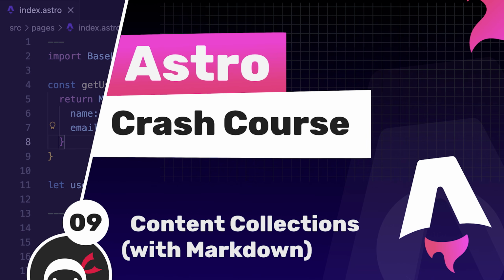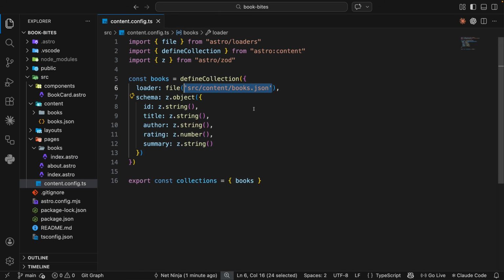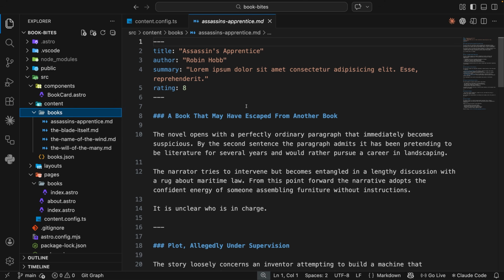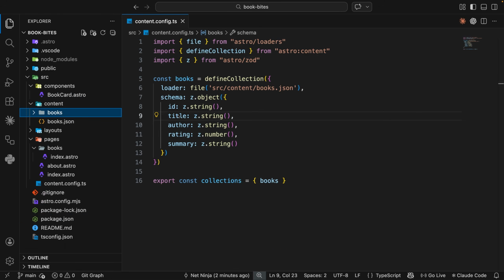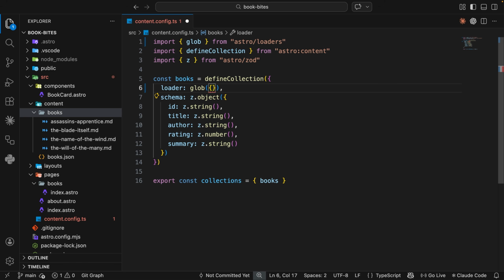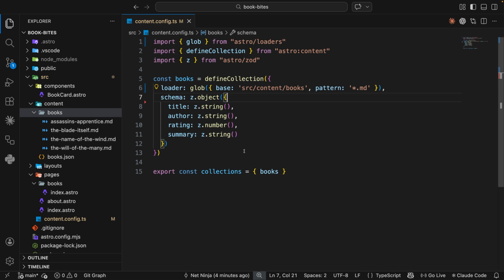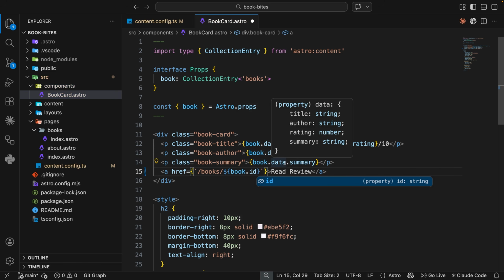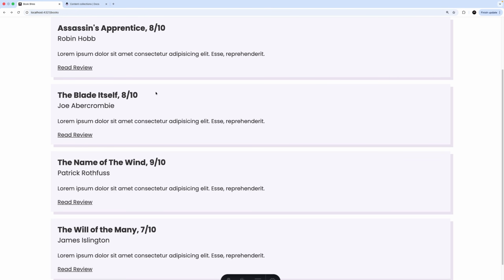Astro Crash Course #9 - Content Collections (with Markdown)